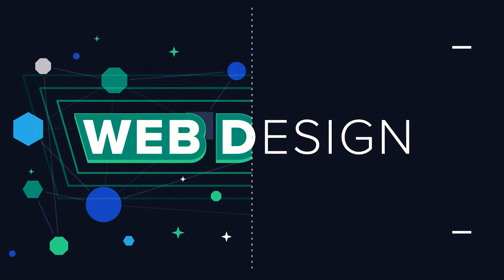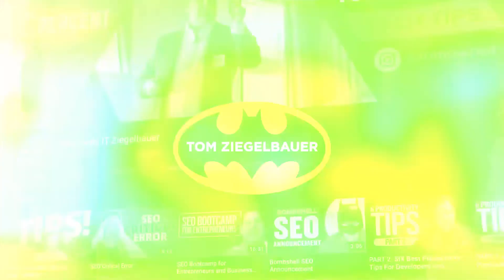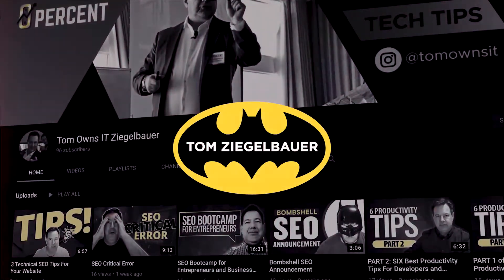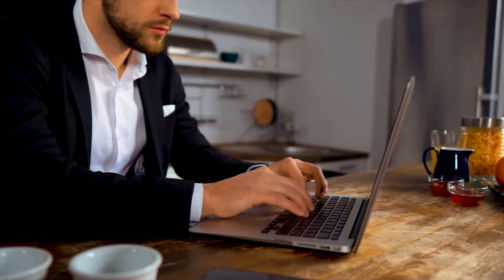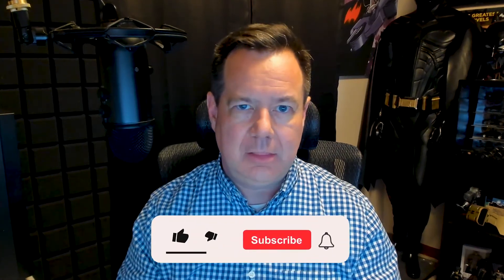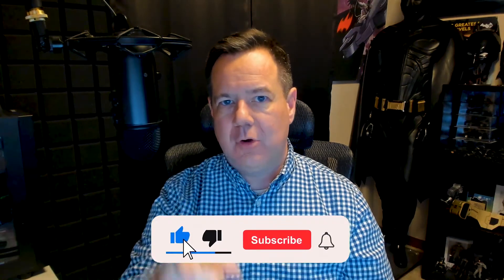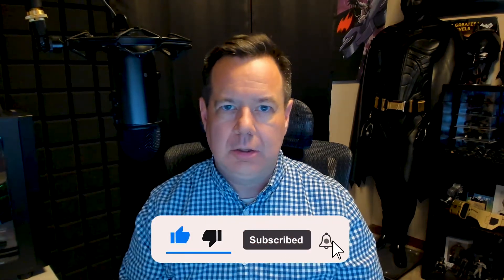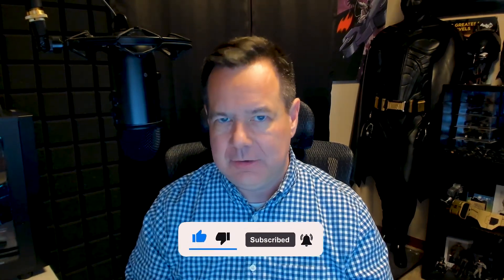BUILD THE BEST WEBSITE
How do you build the best website in terms of design?

I got this question from one of my viewers. In this video, I am going to talk about two main aspects to look for:

Usability - UX and UI of your website
Size of your images - Trust me, Google’s cranky.

If you have any additional suggestions for my viewers, please leave them down in the comments below.

I would be happy to answer any questions. If this video brought value to you, check my channel because I share Value Bombs every week.

  Join the inner circle where I show exactly how we make an extra couple hundred thousand a month with cryptocurrency:
 Want to learn how to repair your own credit? Get our course and dispute letters below: